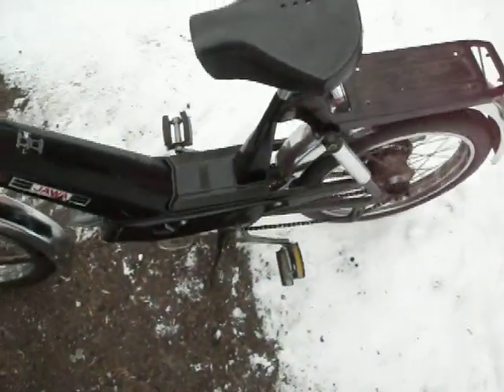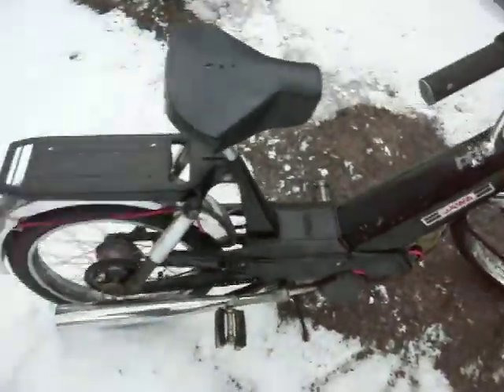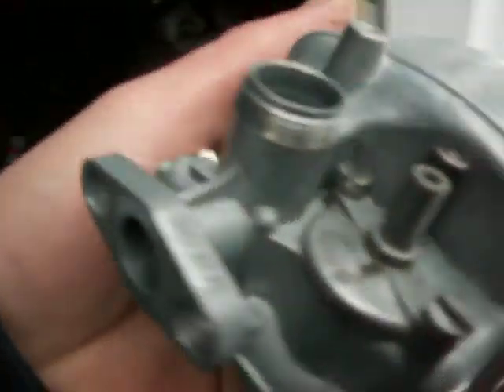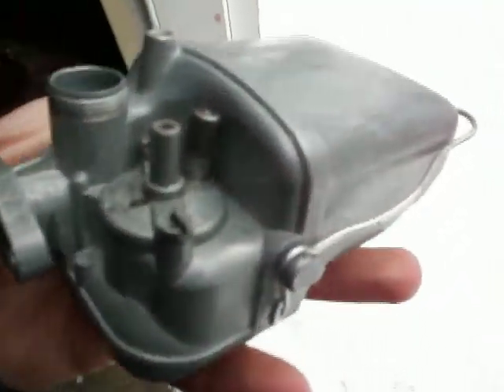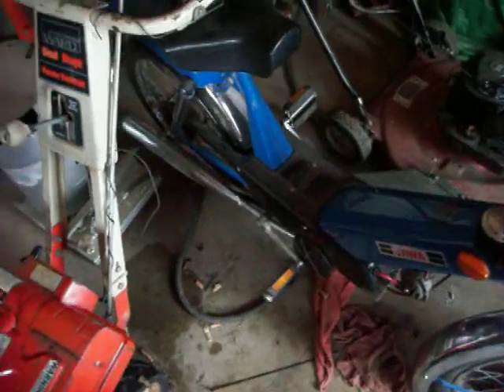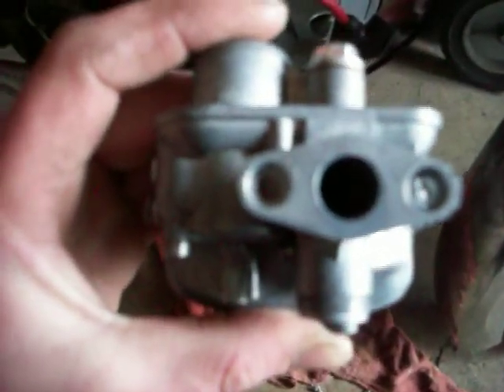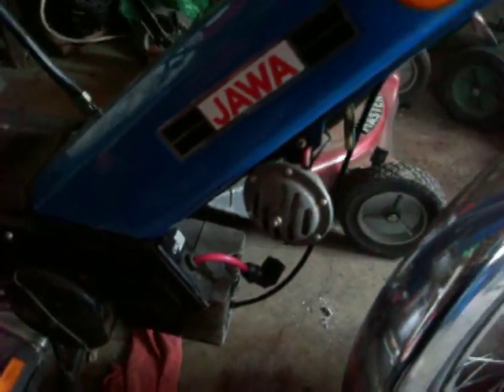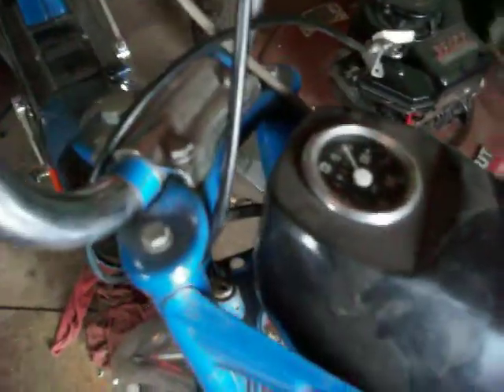black jawa ready to go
1979 49cc jawa babetta x-30. a very varnished gas tank some, pluged petcock  and a dirty carb later shes ready to go.